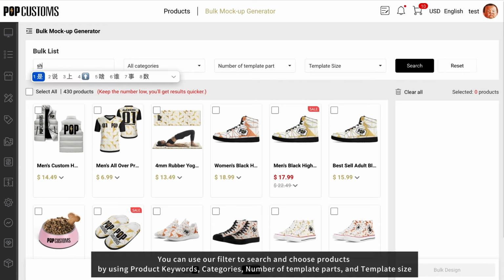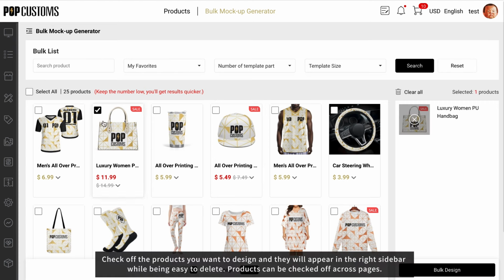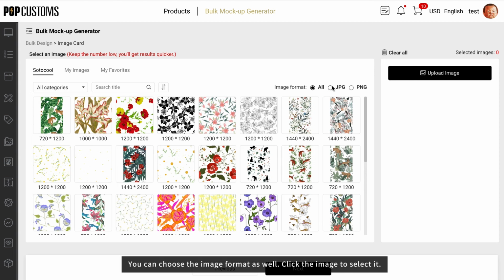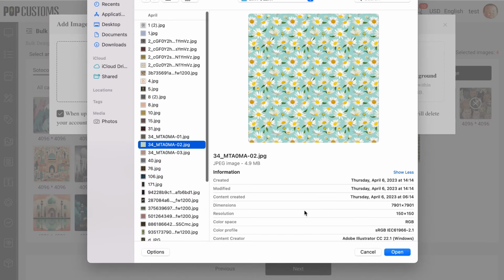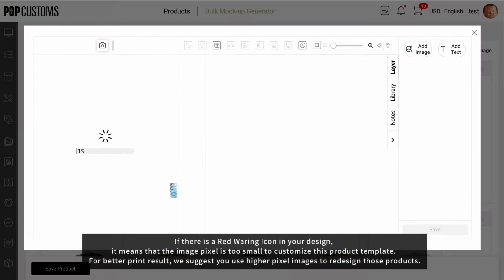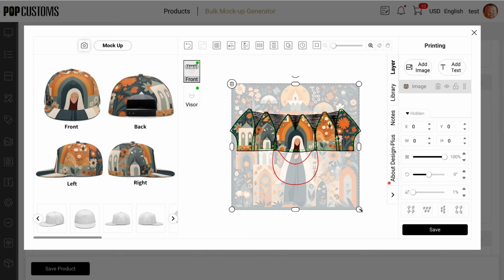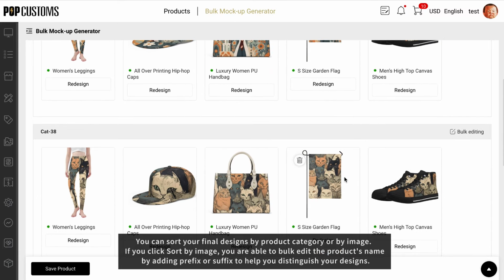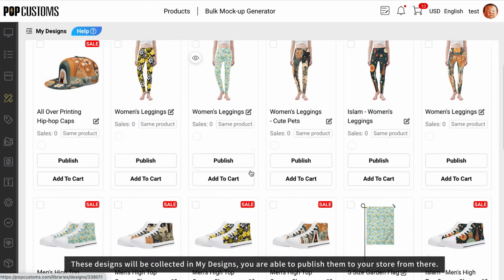Bulk Design Tutorial - How to design several products at once on POPCUSTOMS 2023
If you want to design several products at once, our bulk design feature will help you make it easily and quickly. First of all, you should sign up & login on POPCUSTOMS

🖊️Video chapters:
00:00-00:42 Select products to start
00:43-01:25 Use our free image or upload your own images to design
01:26-02:18 Redesign some products as needed
02:19-02:48 Bulk edit the product's name as needed and save all
02:49-03:00 Find your designs in Dashboard - My Designs

Work with POPCUSTOMS, let us help fulfill your order, and ship directly to your customers. No minimum order requested, free to set up, no monthly fees, and the premium design maker supports your business powerfully.